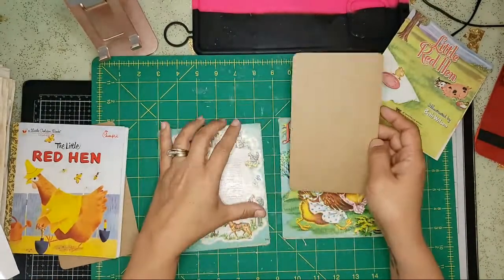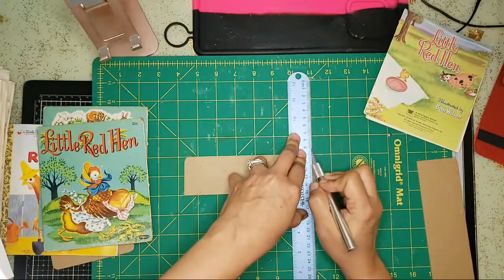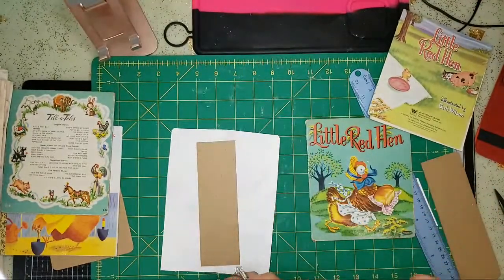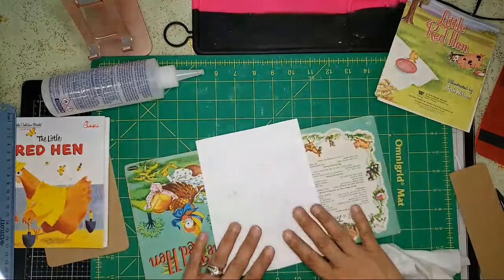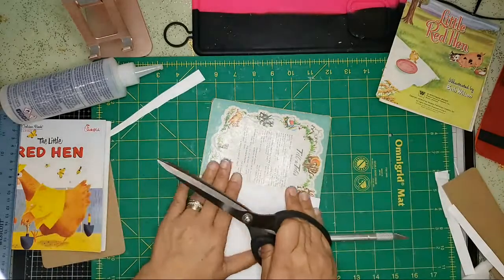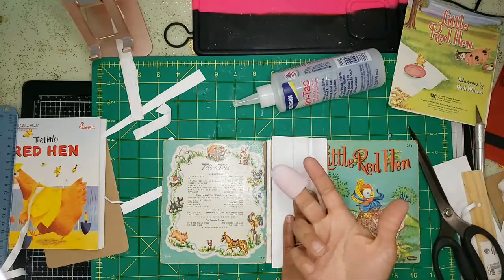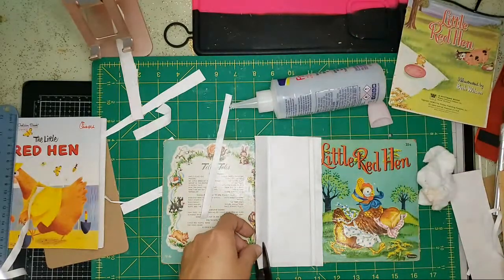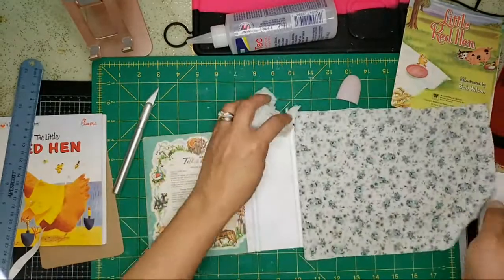How I Make My Covers Out Of An Old Book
Hi Guys,Thank you so Much For watching and Subscribing, I truly appreciate your support, Dont Forget to click on the bell 🔔so youtube notifies you everytime I upload a new video, and please like and share, it really helps me alot! 💖💖
My Sisters Etsy Shop (JunkJournals4U)👇
Click Below for Links To My Favorite Crafting Supplies...
please use the amazon Links Below, purchasing thru these links help support me and my channel, thanks so much! xoxo
Gold Renaissance Scissors
Metallic Gilding Polish, Pearl Luster
65 Sheets Mulberry Paper
Eyelets With Backing Kit
Pacon Art1st Tracing Paper Pad
Pentel Sparkle Pop Gel Pens
1200 Pcs 22 Colors Metal Bilb Pins
Detail Hot Glue Gun
Twinklets Glass Glitter
4 Pack Tear Rulers
Mini Envelope Punch Board
Envelope Punch Board
Score Board Set
15 PC Bookbinding Kit
30 Pack Elmers Dissapearing Glue
Tim Hotlz Titanium Shears Set
Ranger Tim Holtz Distress Mini Ink Pad Kits
Procision Rotary Bypass Paper Trimmer
Rice Paper
I am Part Of The Design Team For Seneca Pond Crafts On Etsy, And The Old Design Shop.

Wanna Send Me an E mail?✉

Wanna Write to me?✉📭
Dani Ginyard